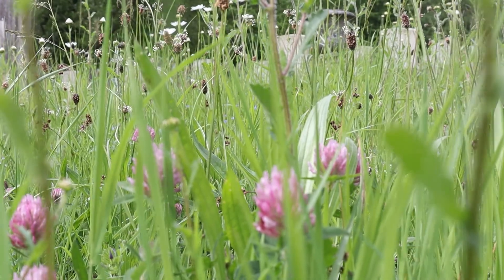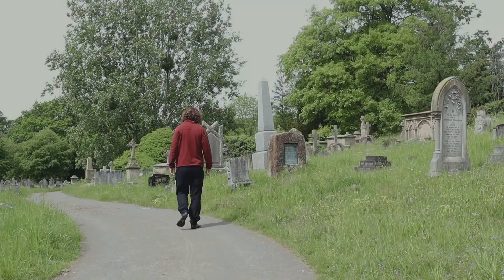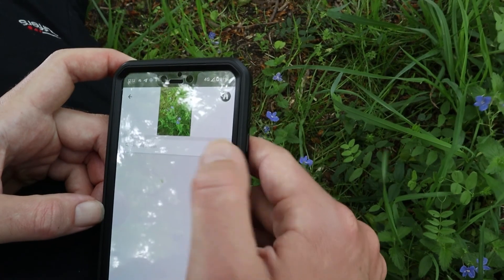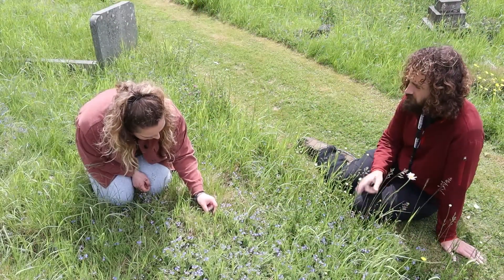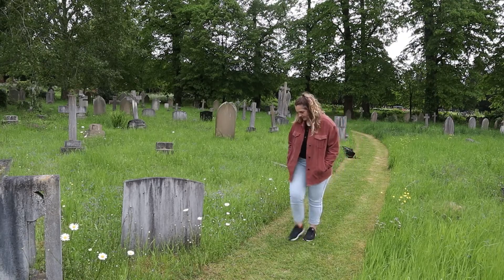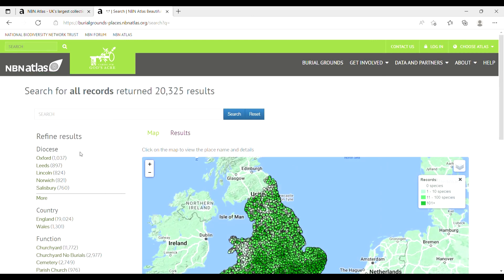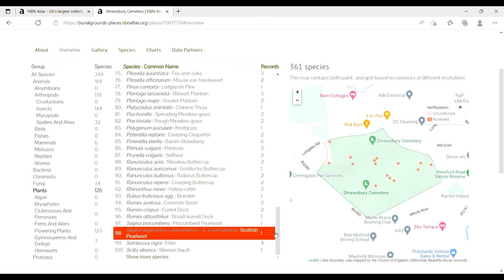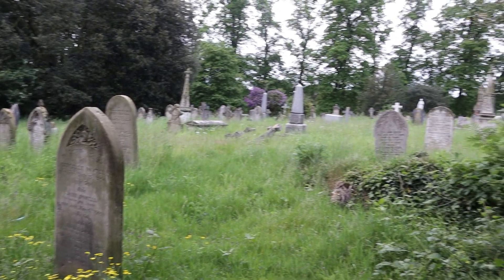Recording wildlife in churchyards, cemeteries and other burial grounds - using iNaturalist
iNaturalist is great new tool on your phone for when you are out and about recording species - take it everywhere, photo species even when you're offline and upload later.